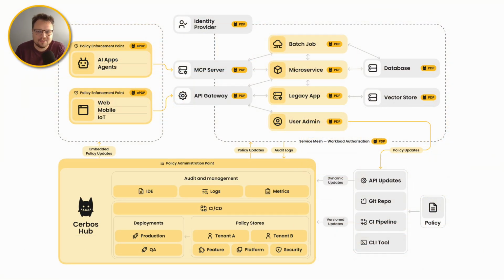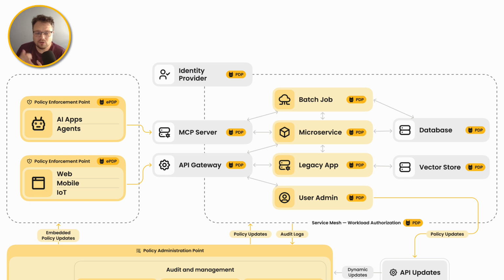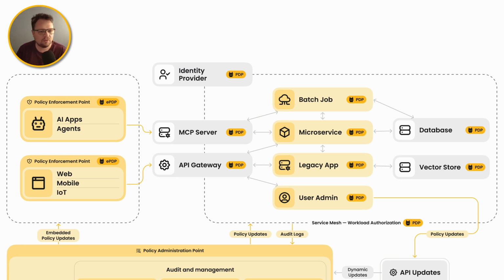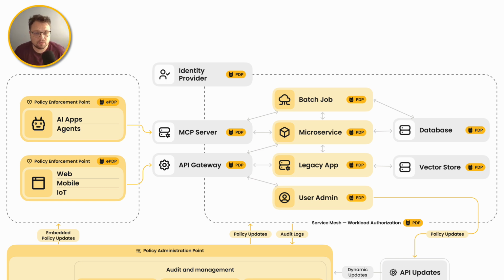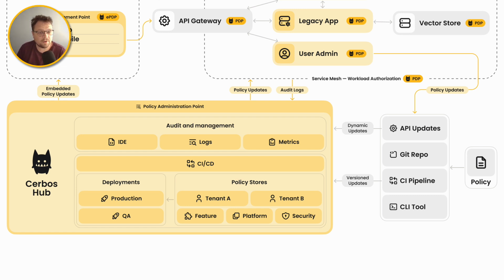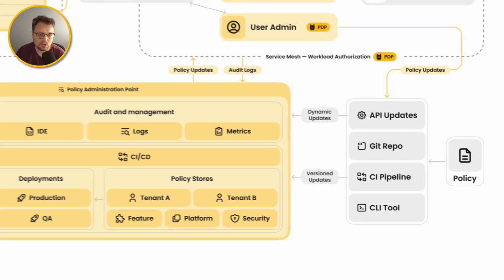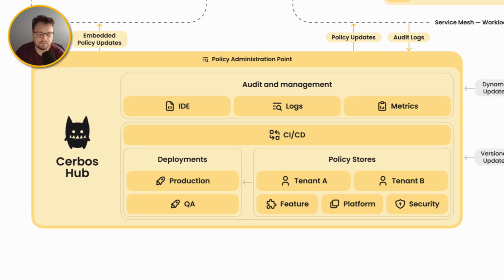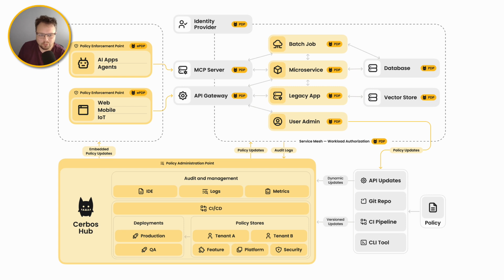Cerbos Hub - How It Works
Discover how to implement scalable, fine-grained authorization across your entire application stack using Cerbos Hub.

Cerbos Hub is the centralized control plane for every authorization decision across applications, AI agents, services, and workloads. All identities. Any architecture at any scale. All in one place.

👉 What you will learn:
This deep dive explains how Cerbos Hub acts as the central control plane for your authorization logic, separating policy from code to ensure security and observability.

👉 Key concepts & architecture:
• Full-Stack Policy Decision Points (PDPs): Learn where to deploy PDPs throughout your architecture, including embedded PDPs in web/mobile apps and AI agents for UI logic, sidecars for microservices (Go, TypeScript, Java), and integration with Identity Providers (IDPs) during token issuance.
• Gateway & Server Protection: See how to apply root-based authorization at the API Gateway level or control tool enablement within MCP servers.
• Data & Service Mesh Security: Explore dynamic record filtering for databases and vector stores using query plans, and manage service-to-service authorization within service meshes like Linkerd.
• The Power of Cerbos Hub: Understand how the Hub functions as a Policy Administration Point (PAP) providing a complete CI/CD pipeline for permission management.
• Policy Stores & Deployments: Master the organization of policies into "stores" (by team, product, or tenant) and how "deployments" merge these stores for specific environments like Production or QA.
• Testing & Rollouts: See how the CI process runs tests automatically, ensuring only safe policy updates are distributed to your fleet of PDPs.
• Audit & Observability: Learn how every check across your system returns an audit decision log to the Hub, providing end-to-end visibility into user actions and resource access.
• GitOps & Programmatic Updates: Discover methods for ingesting policies via GitHub/GitLab, CI steps, or the CLI, and how to use the API to programmatically update policies for dynamic, user-managed roles.

👉 Why watch?
Whether you are managing legacy applications, batch jobs, or modern microservices, this video demonstrates how to decouple authorization from your application logic. By centralising your policy management, you ensure consistent, real-time, contextual access control across your entire infrastructure.

If you haven’t tried Cerbos Hub yet, and you’re looking to manage authorization for every identity in your system with full visibility, consistent policy enforcement, and Zero Trust alignment - this is the time to check it out 🙂

We’re happy to walk you through the new features and explore how they can meet your requirements. Our engineer and Head of Product are happy to talk with you!